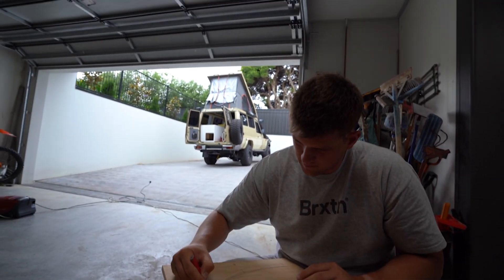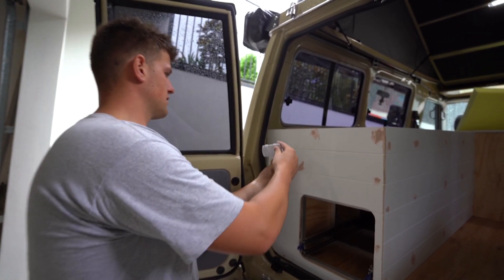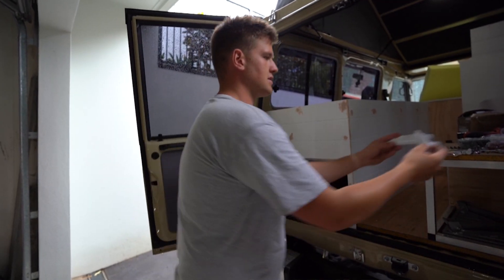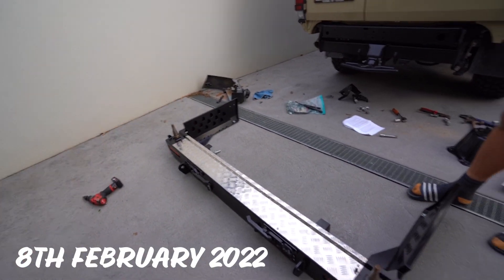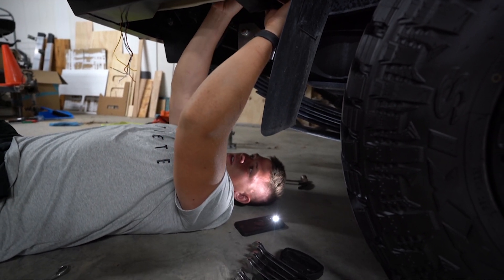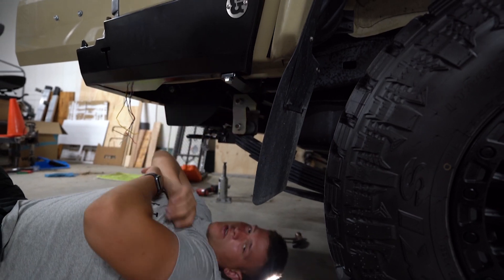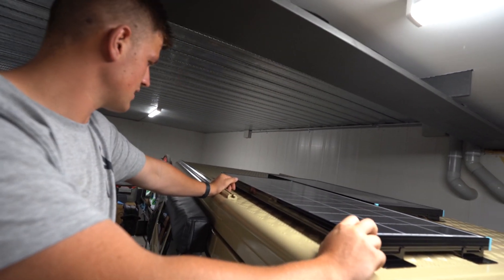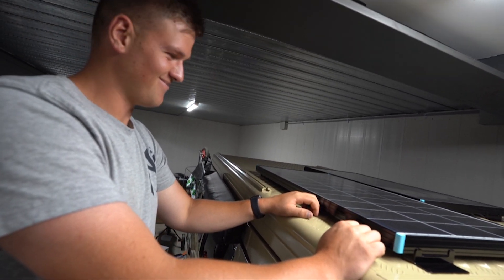TROOPY BUILD - EPISODE 6 / REAR BAR / PANTRY / SOLAR PANELS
Happy Thursday!
In this ep we show you the build of our pantry door, rear bar and solar panels.

Rear bar - Thorburns Fabrication
Solar Panels - Renogy